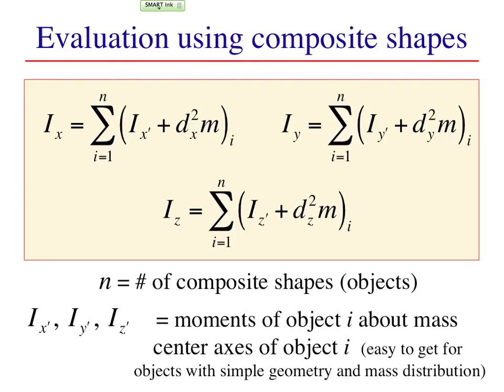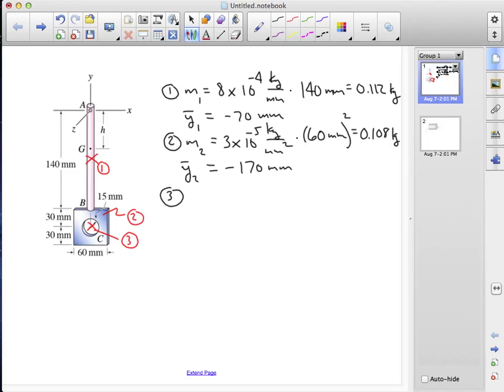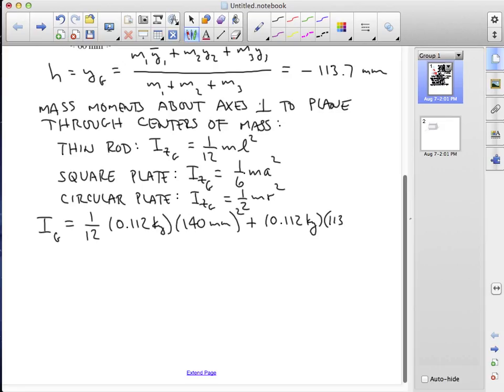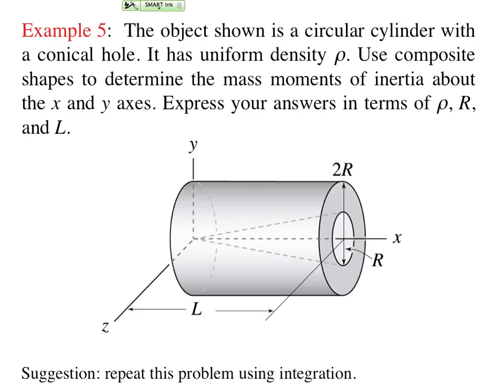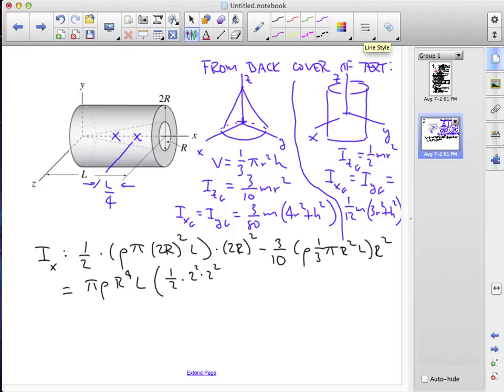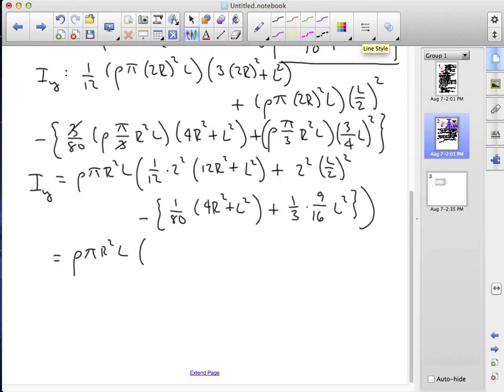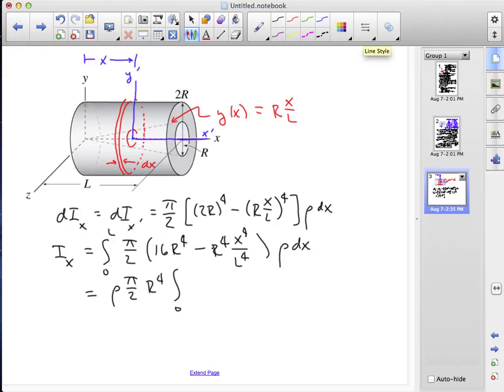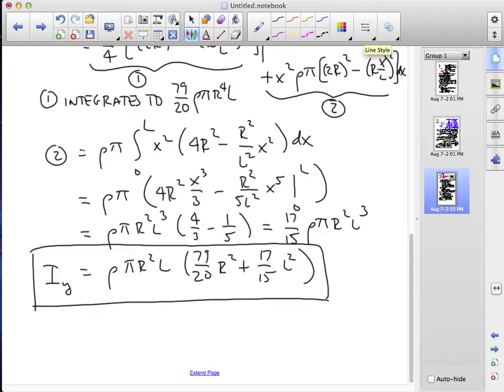Sec 10 3 part3 comp Ex45 CC